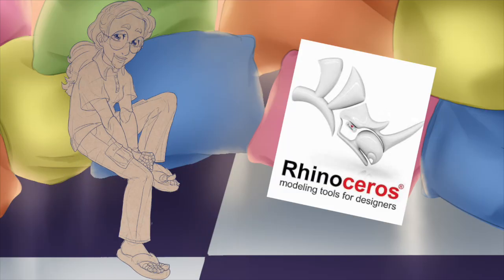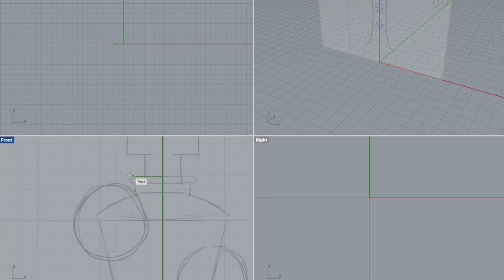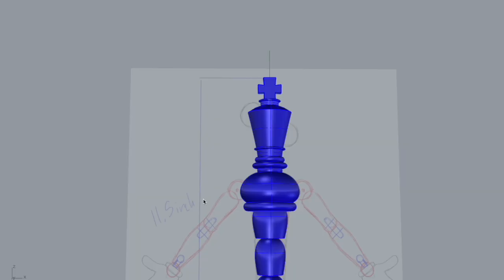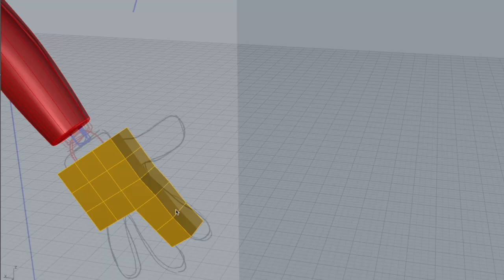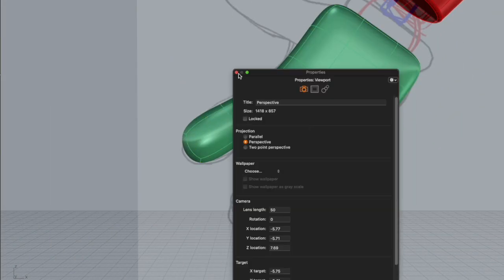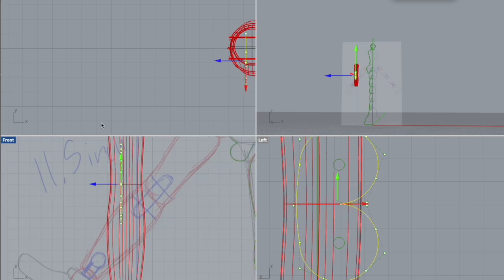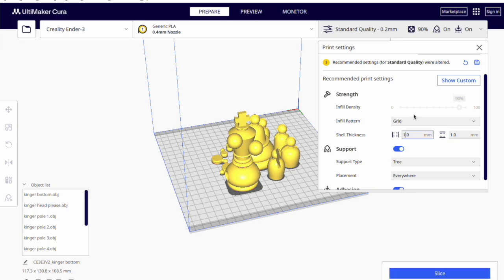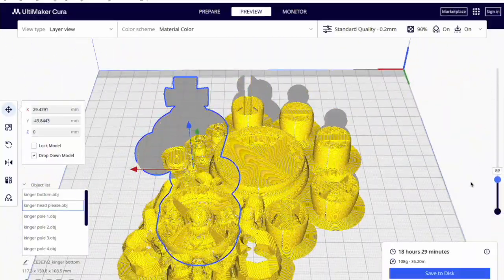The beginning of a Kinger Action Figure [Part 1 Modeling in Rhino 3d]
The Thumbnail is a joke
If you know you know ;3

Here are some other exemplary works made by people who also use Rhino 3d!

Music from:
Nagumorizu
Amacha Music Studio
Conte De Fee/HiLi

Relevant Tags UwU (✿◠‿◠)